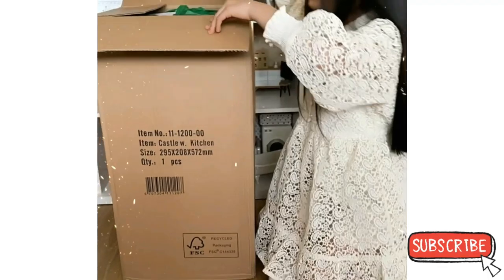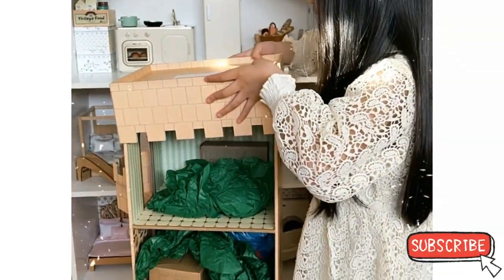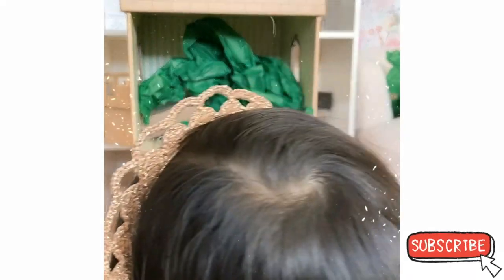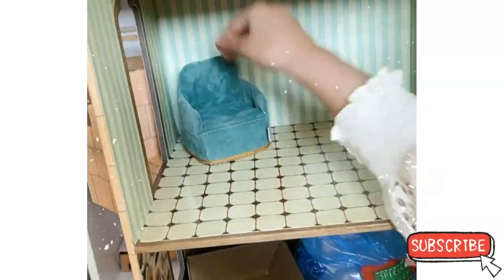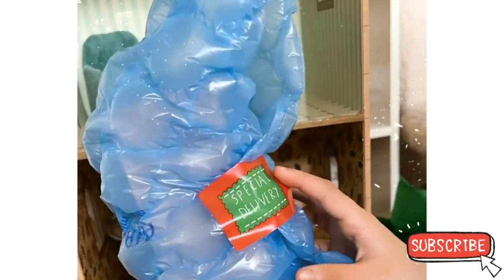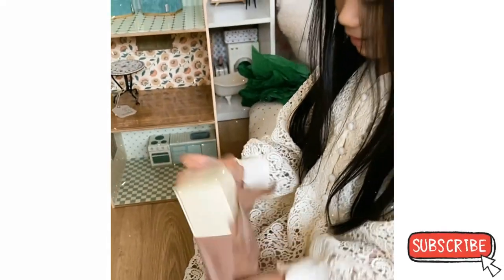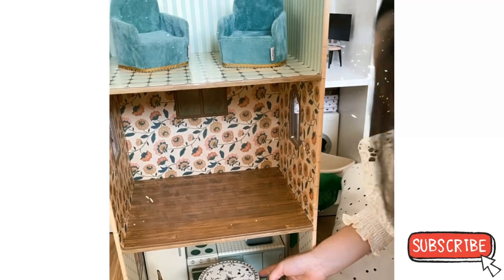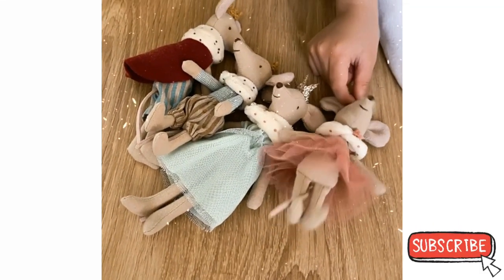MAILEG CASTLE with KITCHEN UNBOXING.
A mini castle fit for a little princess!

Treat your little prince or princess mouse to the the luxury castle of their dreams! The Maileg castle collection will allow you to mix and match as your collection grows.
Style your castle with your favourite Maileg furniture and have hours of fun reorganising and decorating your royal abode!

You can shop this beautiful collection from @lejeuxboutique